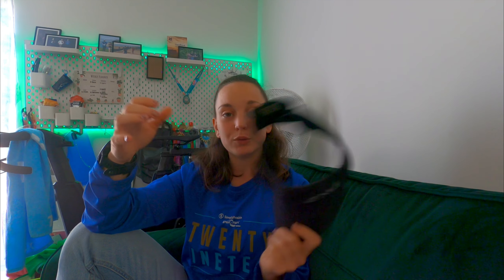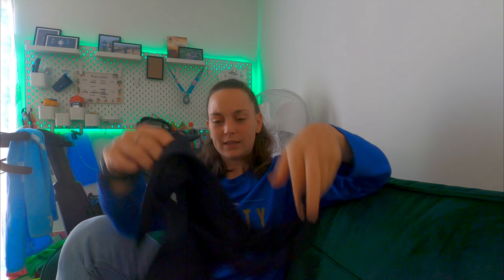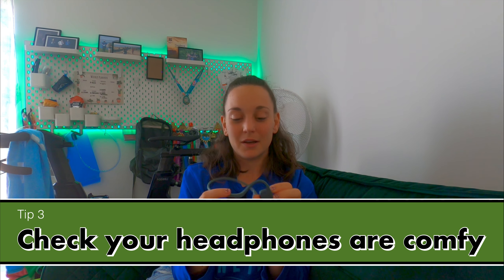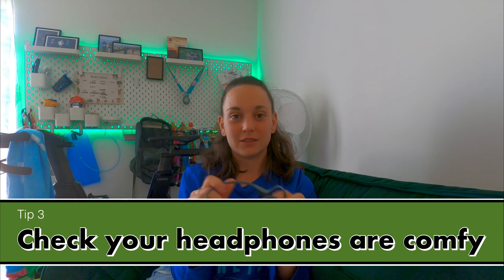What to take to your half marathon race | Bristol Half Marathon Drop Bag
It’s nearly time for Bristol Half! Here’s what I’m taking with me for before and after the race. I hope it helps some of you out there who don’t know what to take with you.

You may not need some of these things but it gives you a good idea, especially if you’re going there on your own.